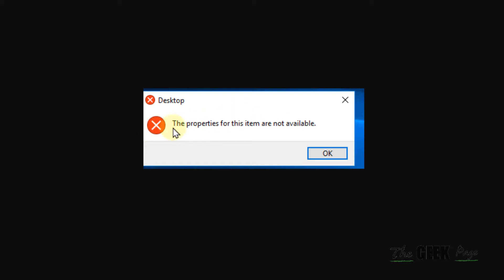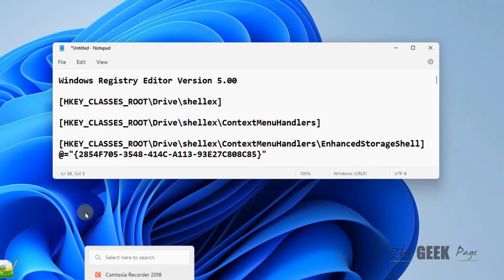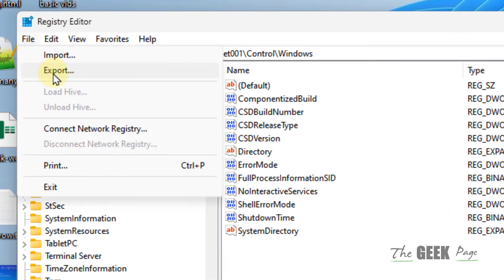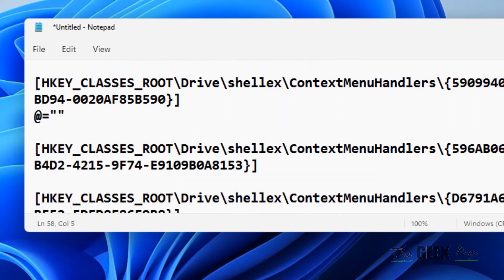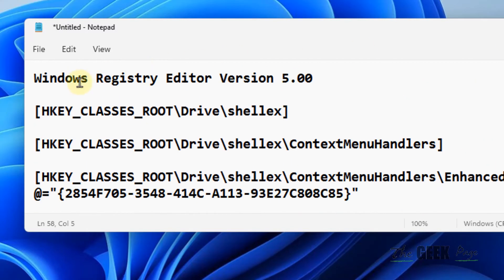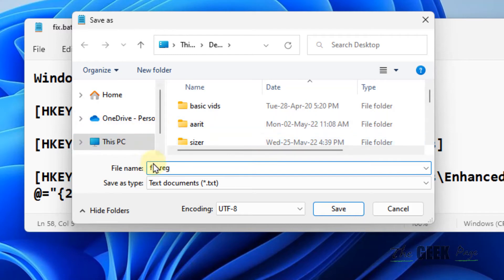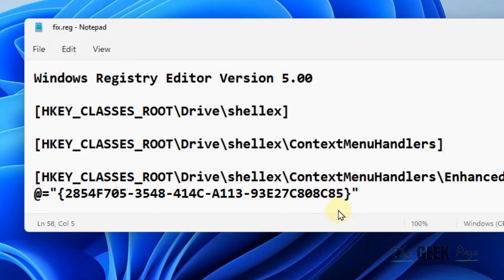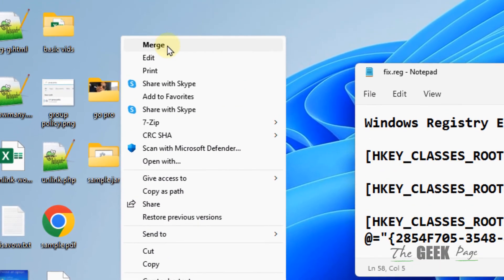The Properties for This Item Are Not Available Error in Windows